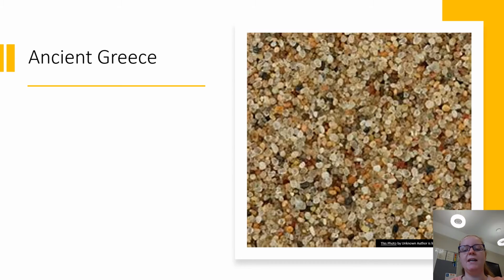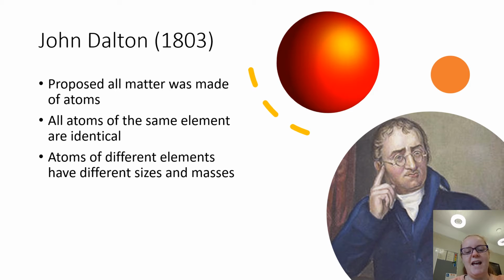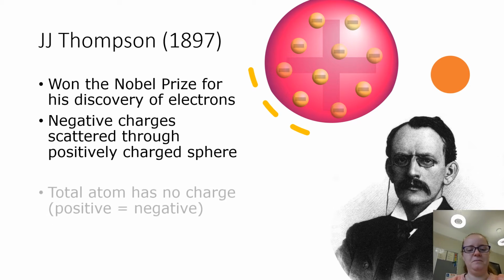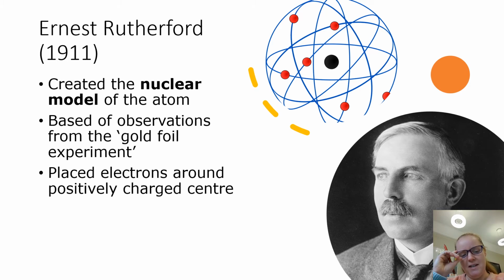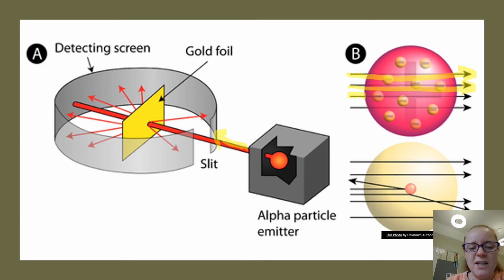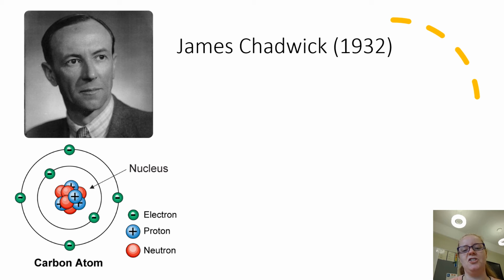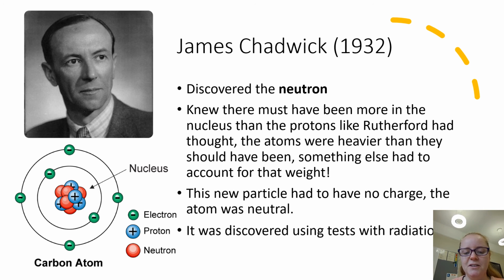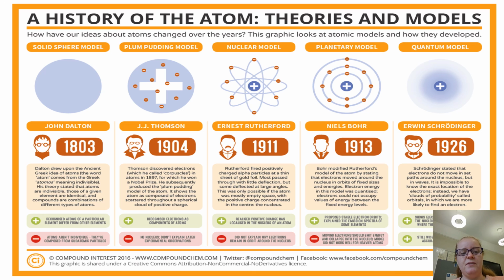Scientific Models of The Atom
Here I describe the evolution of the atomic models from ancient Greece to currently accepted theories.  Focus is more heavily on the Planetary Model as that is the one currently studied at GCSE level.